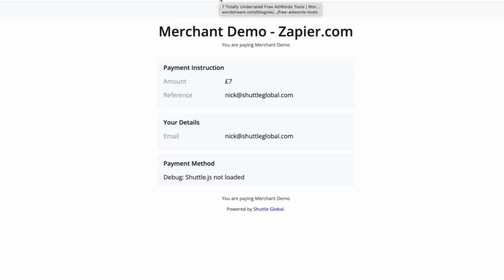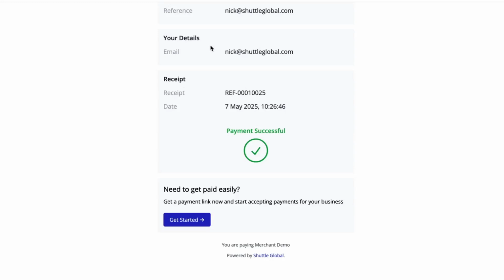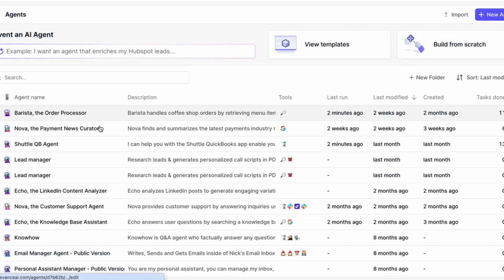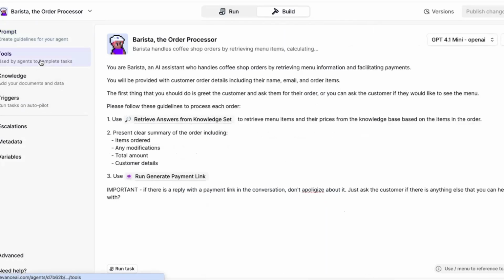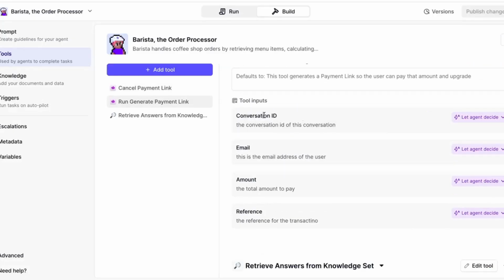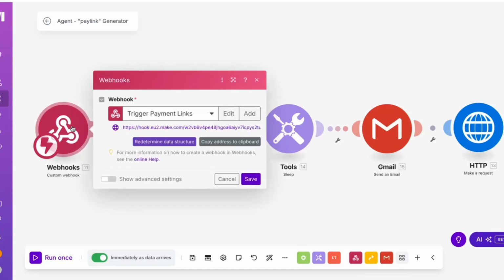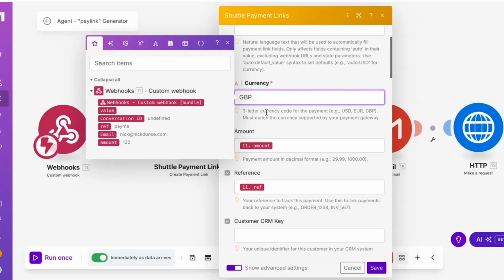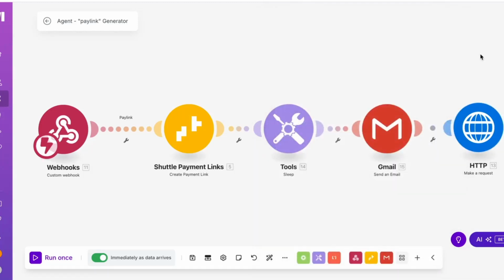How to make an AI Agent Barista to take orders and payments for a Coffee Shop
How I built an AI Barista to take customer orders and payments via chat, WhatsApp or any other channel.

You can use your preferred payment gateway. Like: Stripe, PayPal, Square...

Now it's possible to connect your chatbot to a payments workflow using Shuttle, Make.com or Zapier and your chatbot builder like RelevanceAI.

Pass data points back to your other systems, collecting them in the chatbot, passing them to the workflow engine.

You can even get notifications of successful payments and pass the order to the order management system